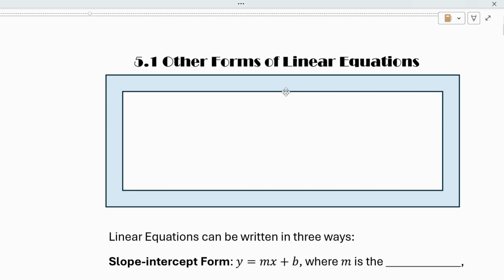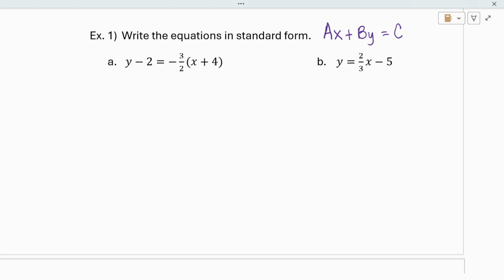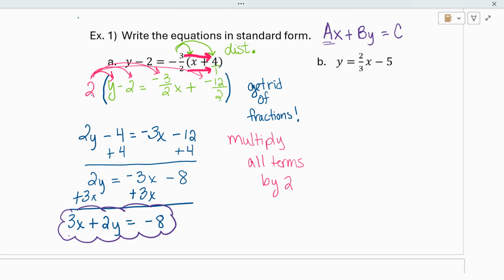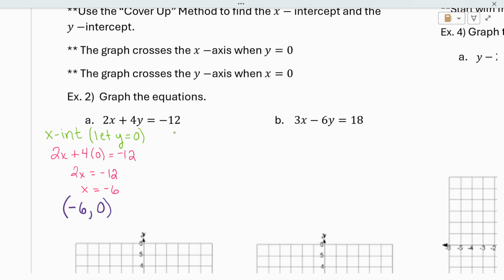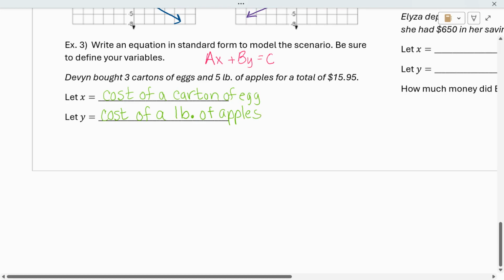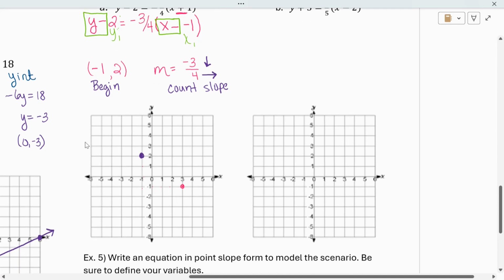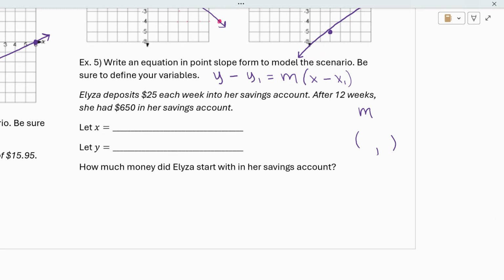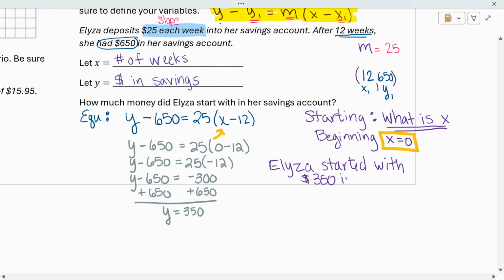5.1 Journal- Other Forms of Linear Equations